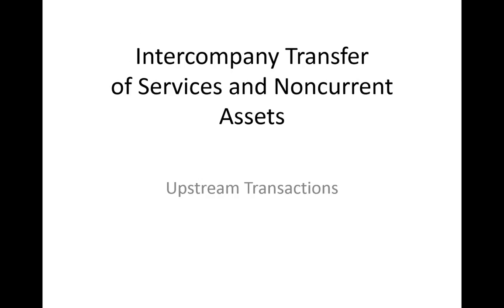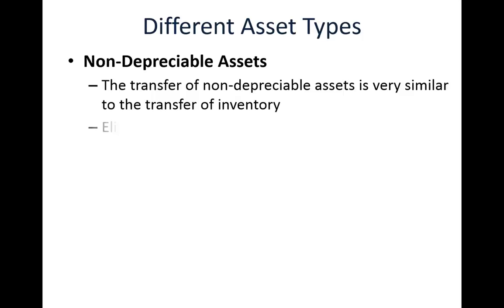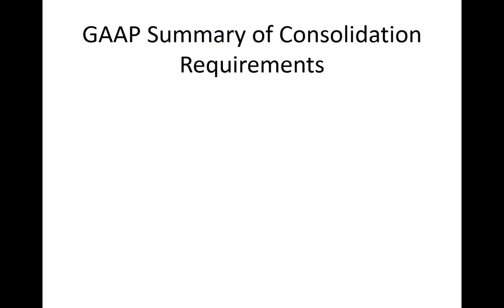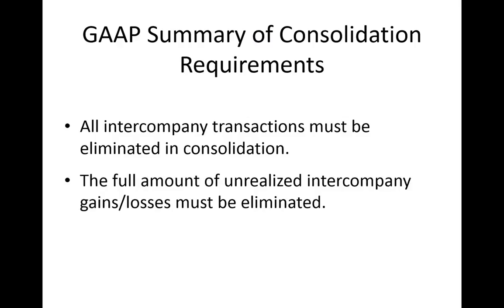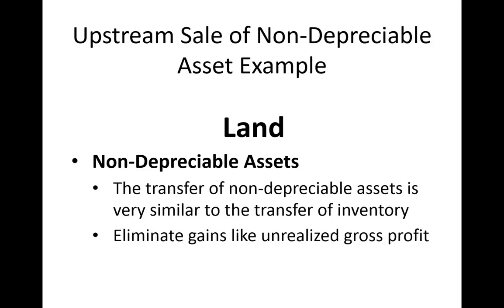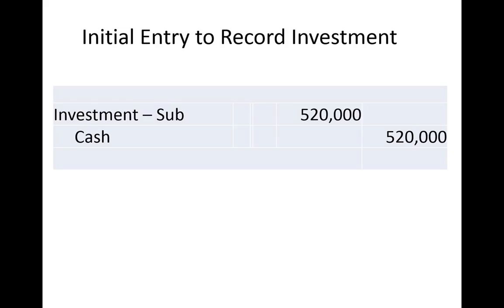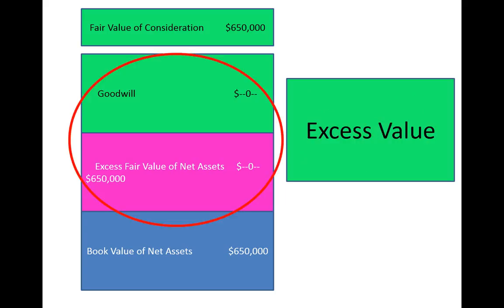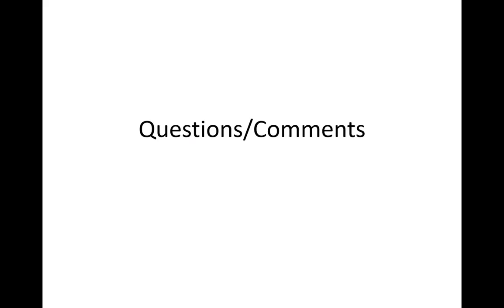ACC 337 C7 LO 4 Upstream Asset Transfer Introduction Windows Media Original Size 20131008 12 3